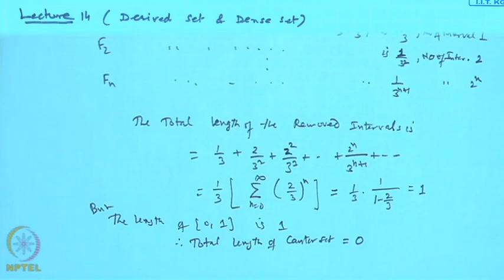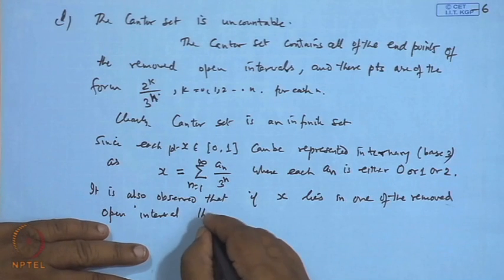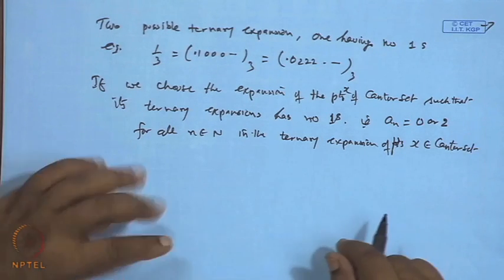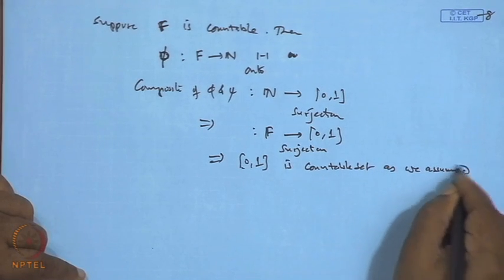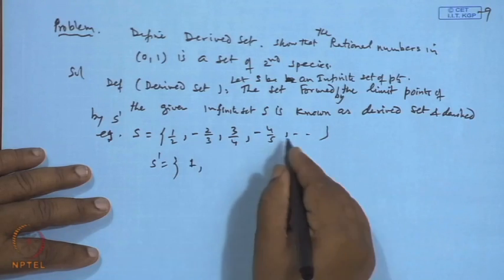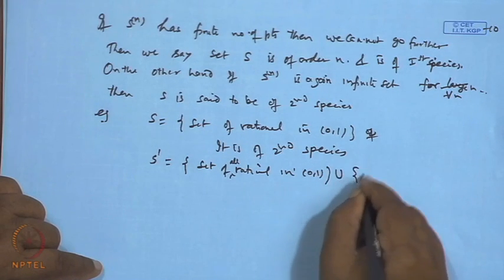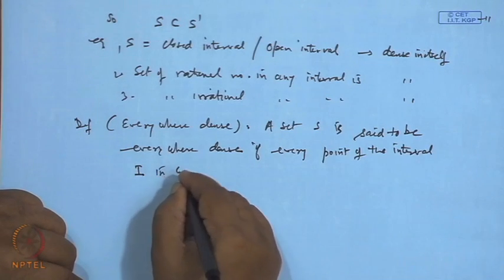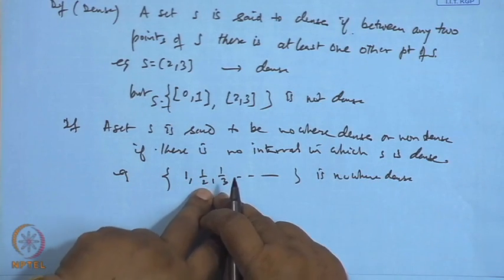Lecture 16: Derived set & Dense set